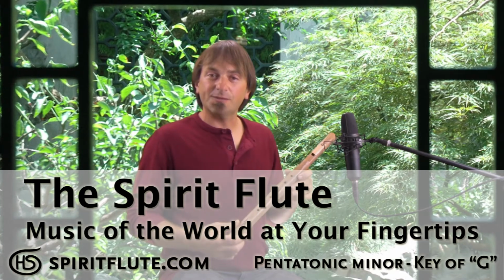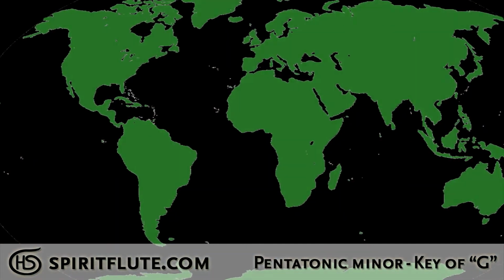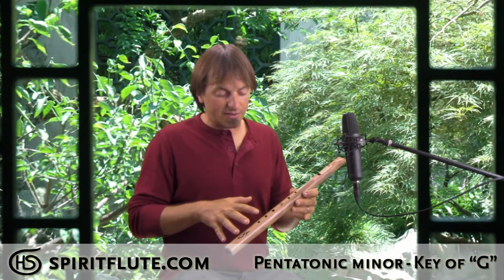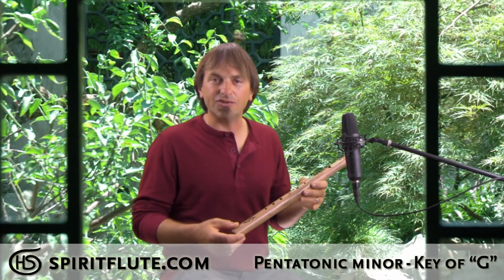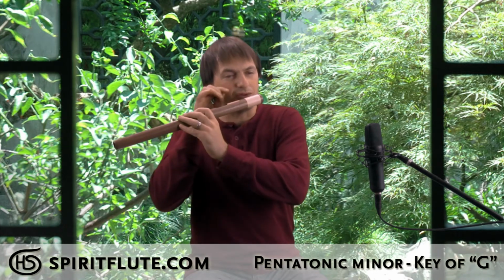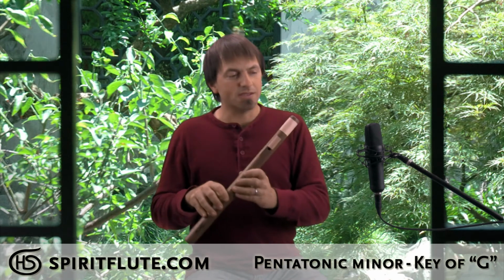The Spirit Flute - Pentatonic Minor Scale - Side Blown - Key of "G"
The Pentatonic Spirit Flute in the key of "G" minor has a soothing heart felt voice. Like other Pentatonic Spirit Flutes, all the notes in this scale harmonize with each other and no musical experience is needed to create lovely melodies. It has a relaxing and meditative quality but is also responsive and playful. It's a larger flute with a deeper voice than Spirit Flutes in higher keys of "C" or "D". The holes are a bit further apart so we recommend them for those who have played instruments before or for beginners with larger hands.

This is a Side Blown Spirit Flute. It's unique because it plays sideways like a transverse flute (e.g. silver flutes) but it doesn't require that you learn a technical mouth position to do so, to play this flute you simply blow directly into it. This design allows everyone to play a transverse flute right away, no musical experience necessary.

This flute fills a space with life, creating a feeling of peace and joy. It's accurately tuned so it can be played along with other instruments and is a wonderful accompaniment for all types of hand drums and stringed instruments like the guitar, ukulele, and cello. It also sounds lovely with piano.

Spirit Flutes are crafted from renewable and domestically grown walnut and sealed with non-toxic oils, giving them a warm, resonant, full voice. All Spirit Flutes are crafted in the United States and we are proud to be a part of a long tradition of American craftsmanship.

This flute is 19.4" long.